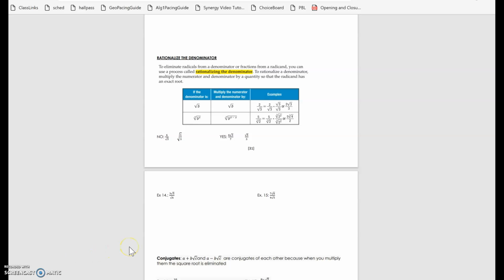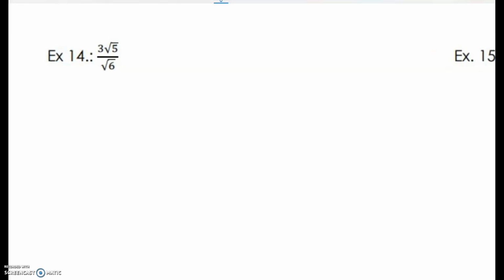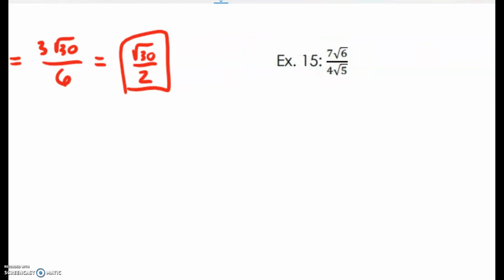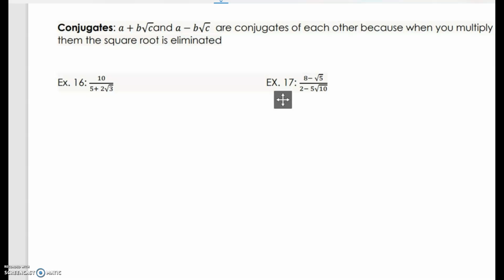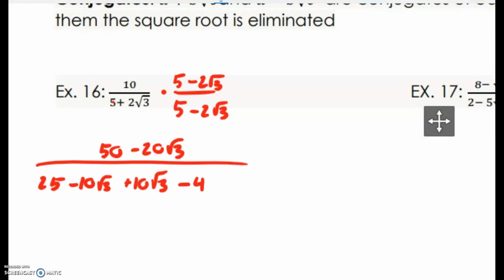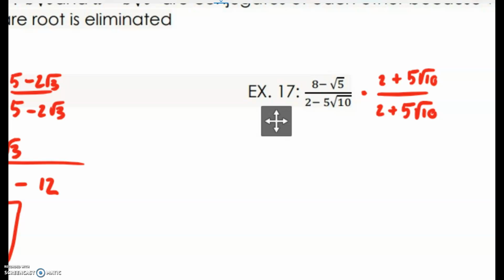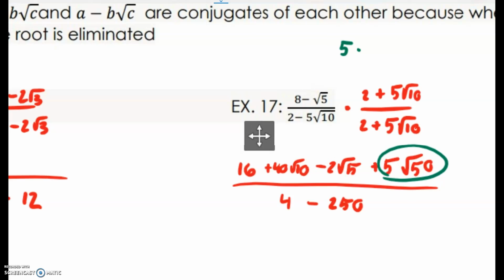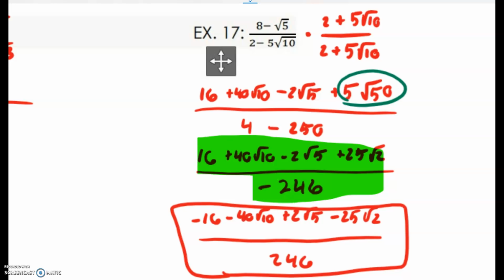6.5 Operations with Radicals - Part 3